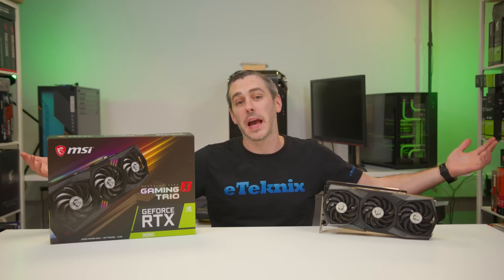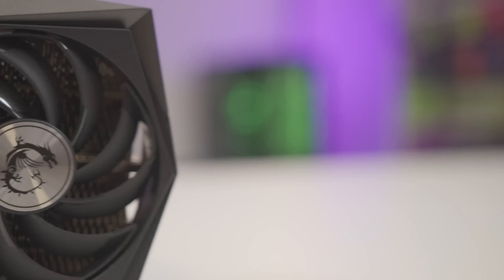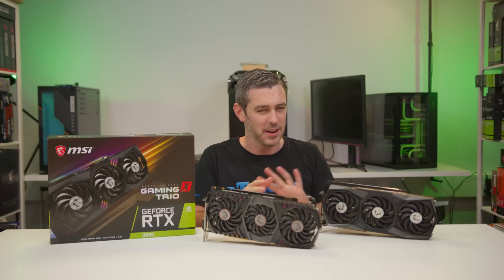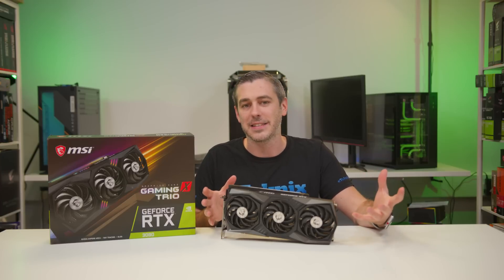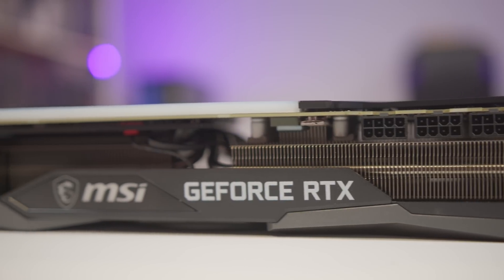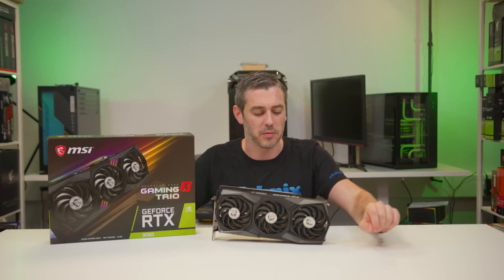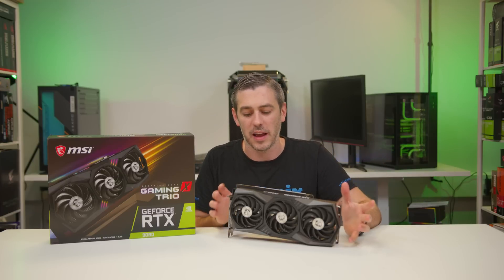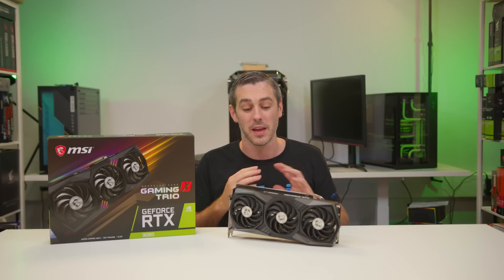Is It The BEST?? [MSI RTX 3080 Gaming X Trio | 1080p/1440p/4K/8K Benchmarks]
Today sees the launch of the RTX 3080 partner cards and we've got the MSI Gaming X Trio GPU on our test bench to show you what it can really do! We even have 8K resolution testing too!

►UK Links◄

►US Links◄